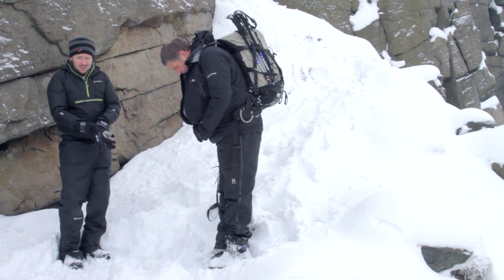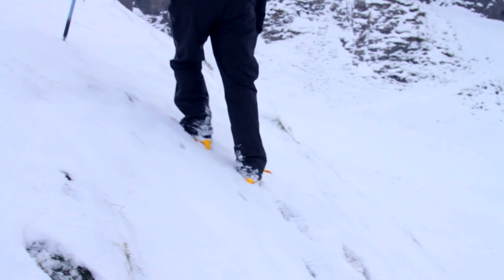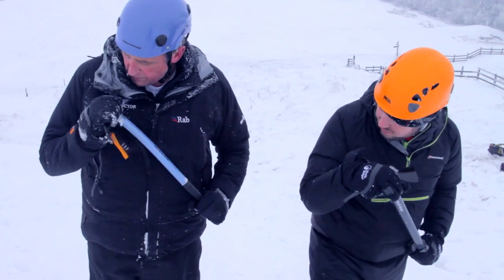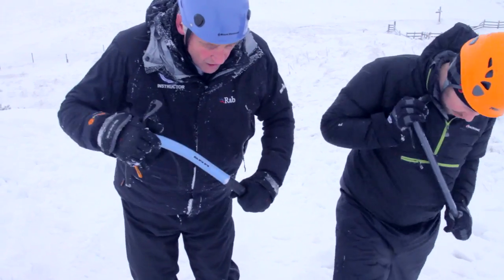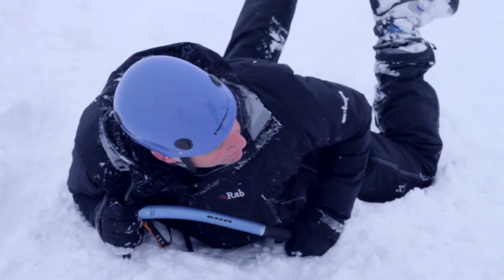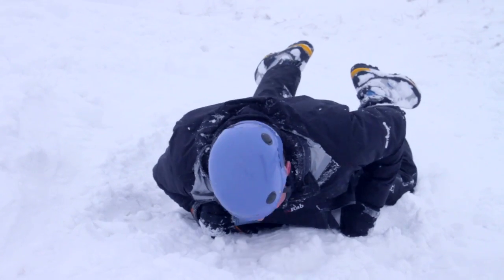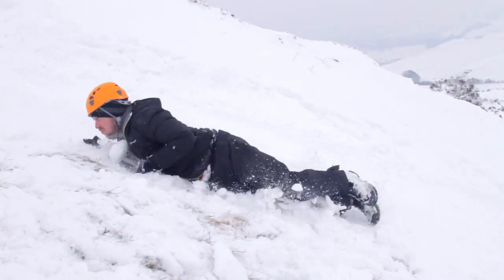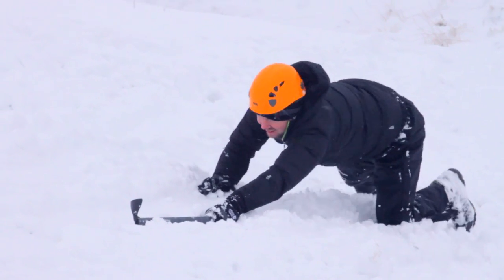Winter Essentials. How to perform an ice axe self arrest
Mountain Instructor Craig Offless demonstrates how to perform an ice axe self arrest.

Being able to arrest a fall on a snow slope is an absolutely essential skill that you should learn before heading into the hills in winter conditions.

These videos represent several hours of instruction condensed into a couple of minutes. If you are new to any of the pieces of equipment featured in them, time time spent with an instructor like Craig in a controlled environment is essential.